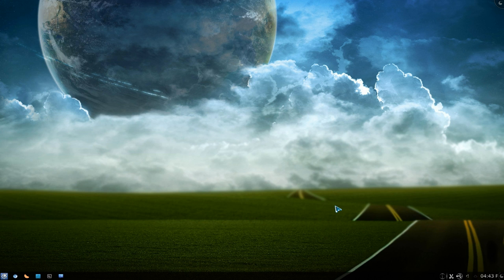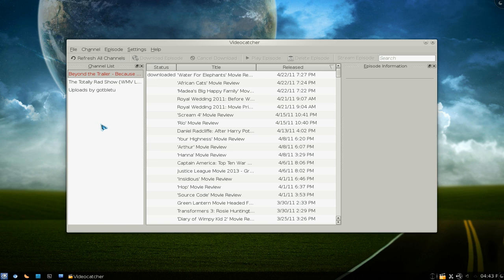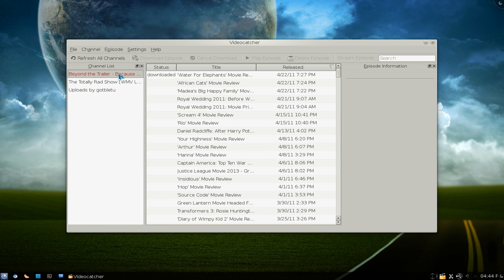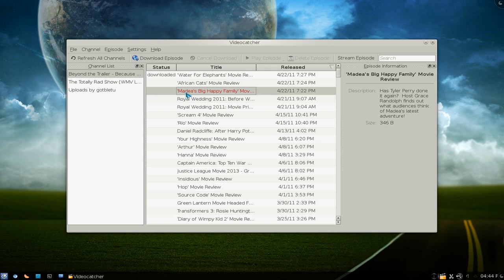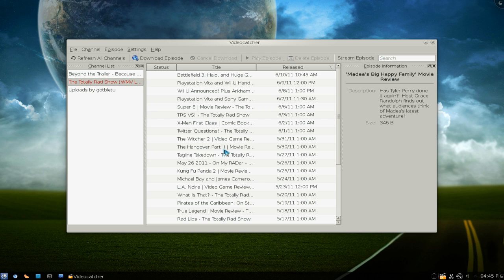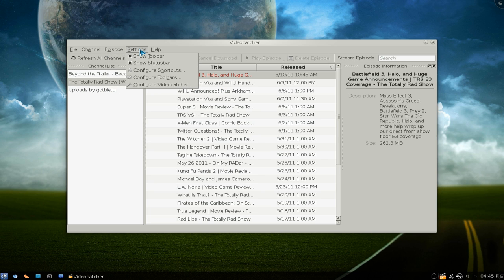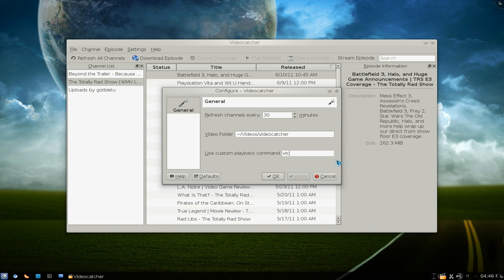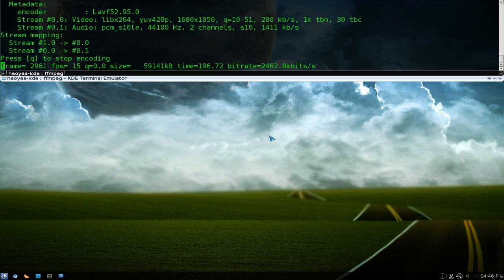Videocatcher - RSS Video Aggregator - Kubuntu 10.10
Videocatcher is an Internet television application powered by KDE. It works as a podcast client as well.

It is similar to Miro but is lightweight and powered by KDE.

Features:
The only Internet TV client for KDE4
Lightweight
Does one thing and does it well (which is downloading videocasts)